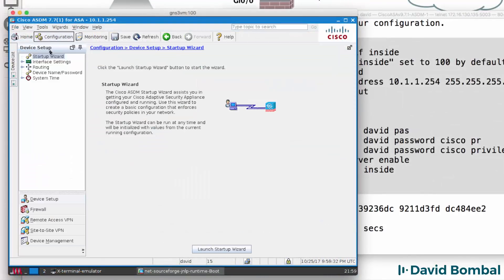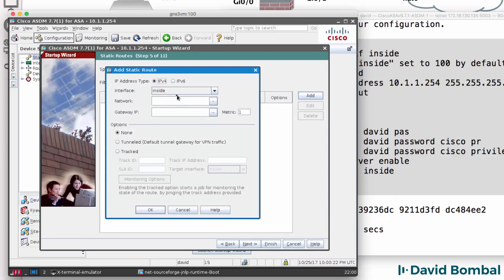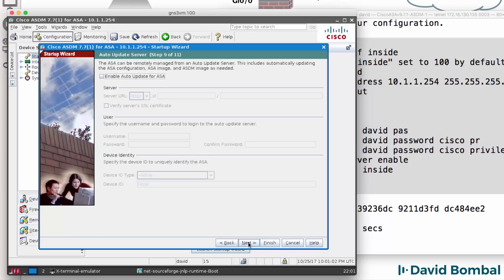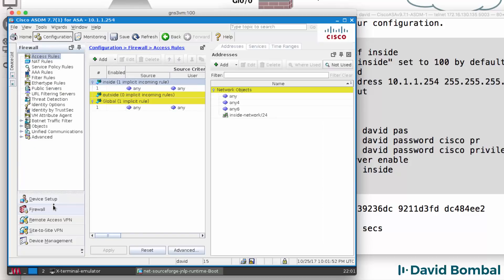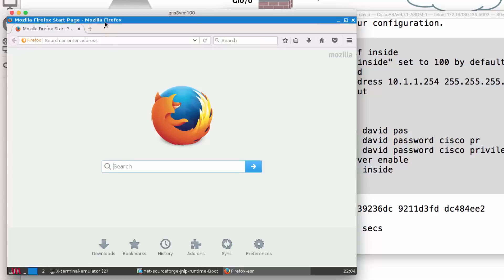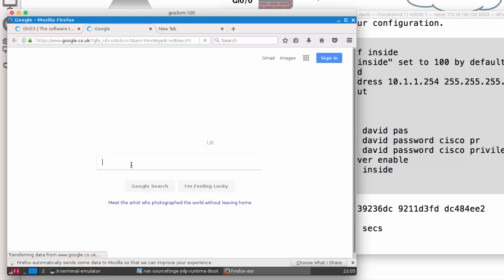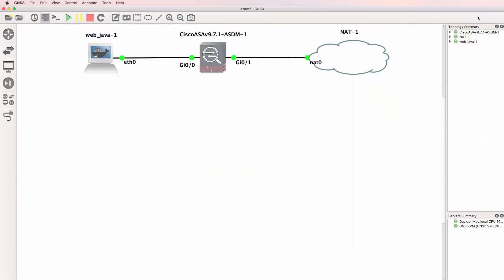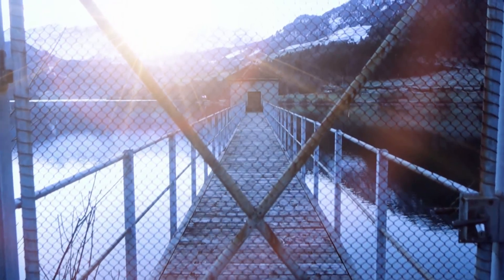GNS3, Cisco ASA and ASDM: Configure VIRL ASAv firewall with GNS3 and ASDM (Part 5)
Learn how to configure Cisco ASA firewalls with Cisco ASDM all running within GNS3! You can simulate and learn Cisco security with GNS3.